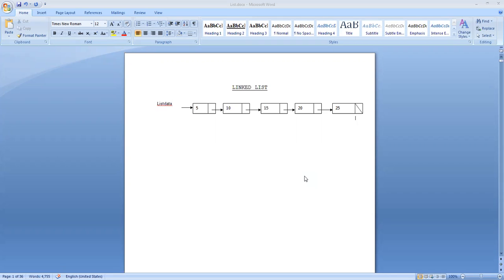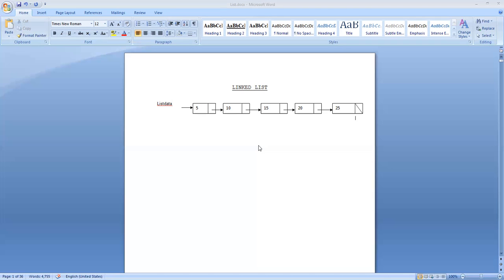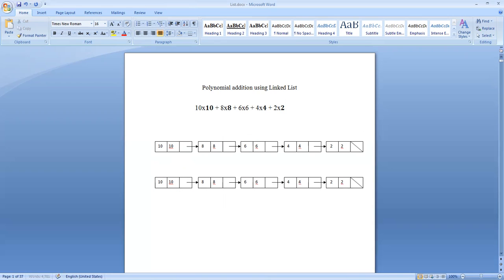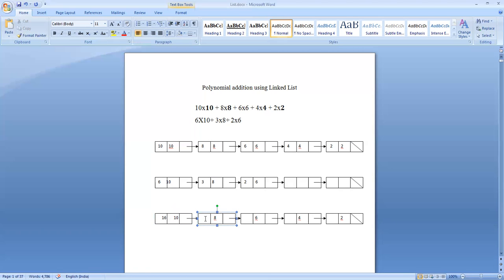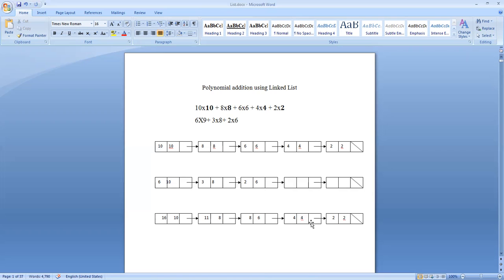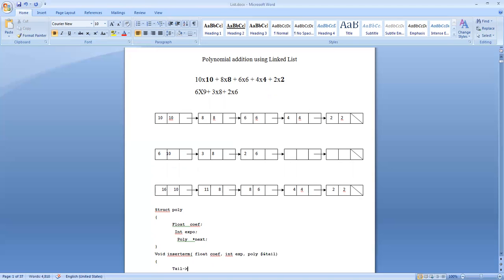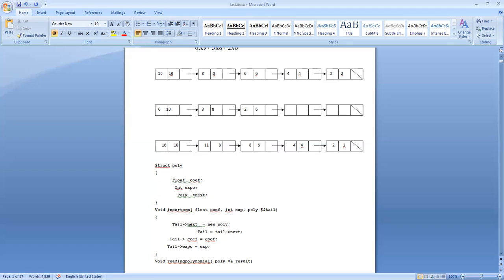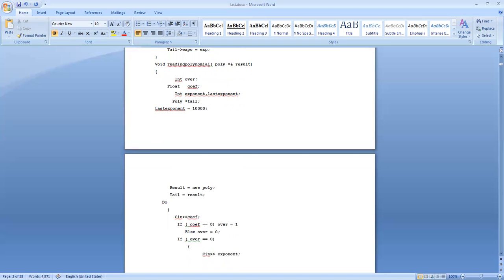C++ and Data Structure Video Lecture -29 (Prof P. Magizhan)